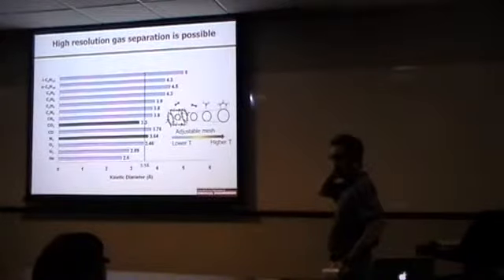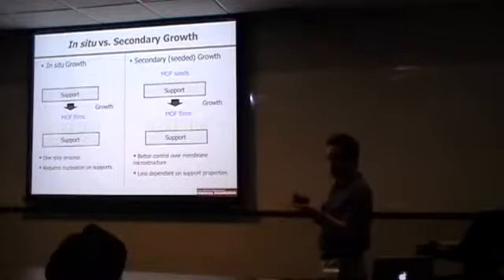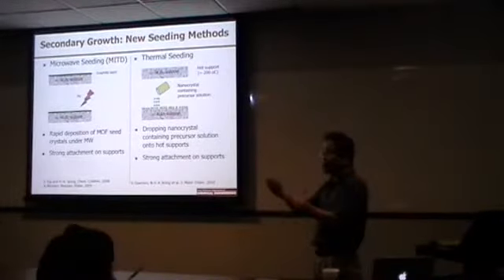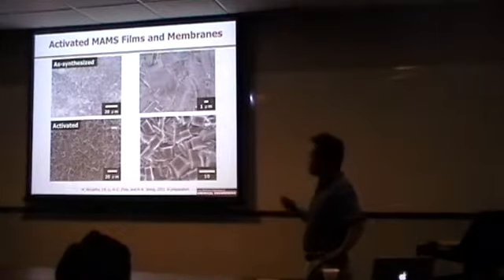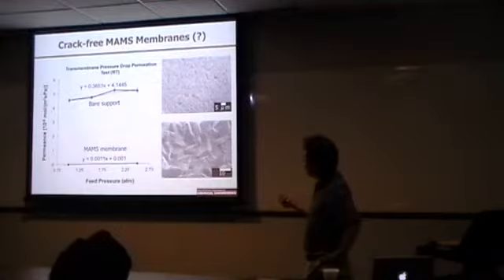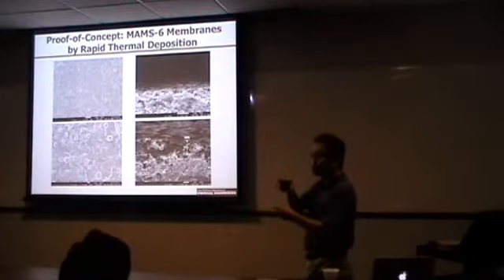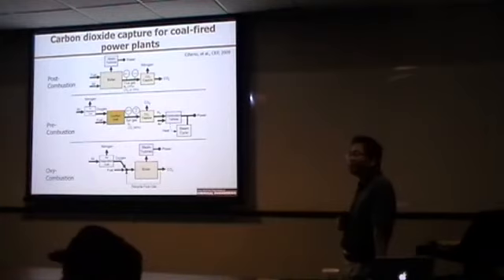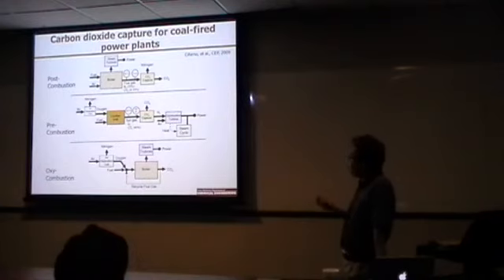Carbon Capture with Dr. Hae-Kwon Jeong (4)